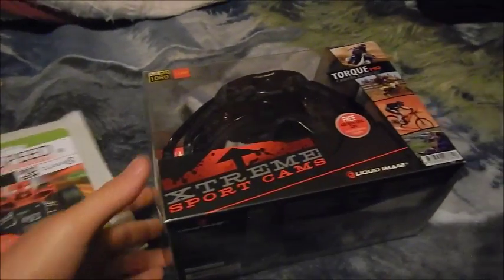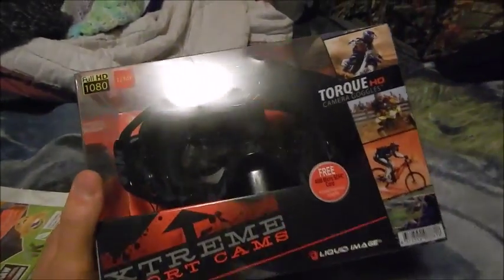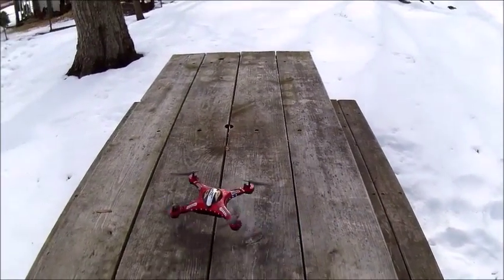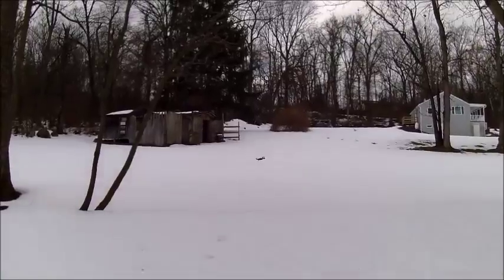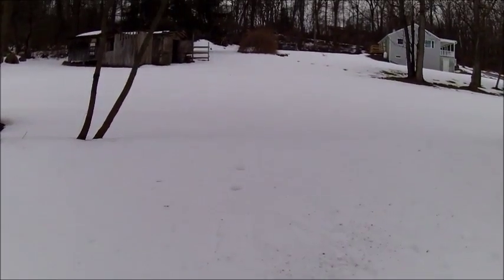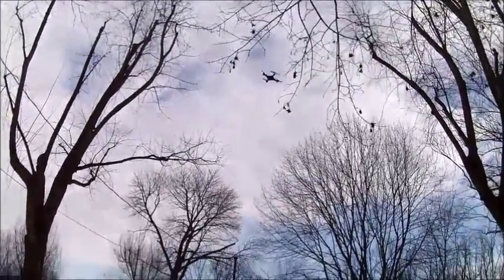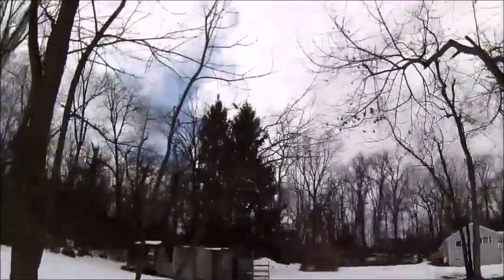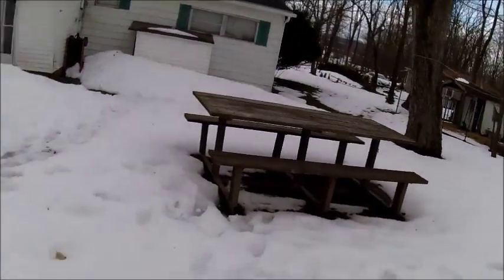Liquid Image Torque Hd - Full Testing Flying A Drone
hey! thanks for watching my video dont forget to hit that subscribe button! its cause of my fans i keep on uploading! so become a fan dont forget to like my facebook